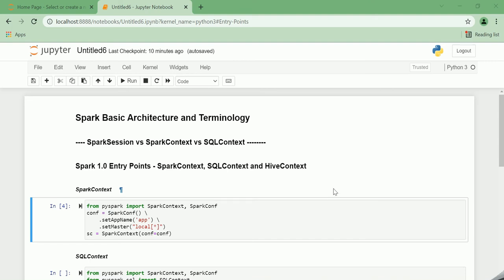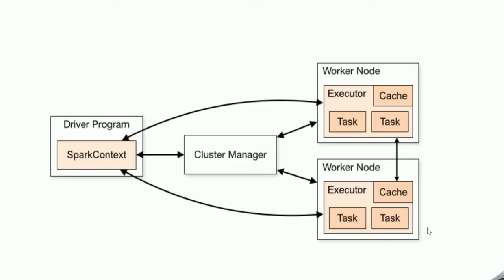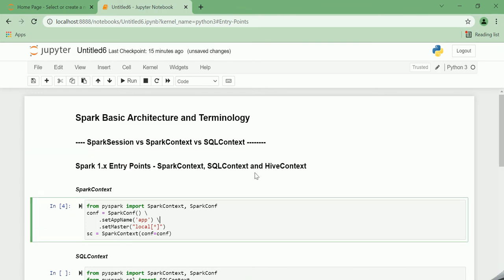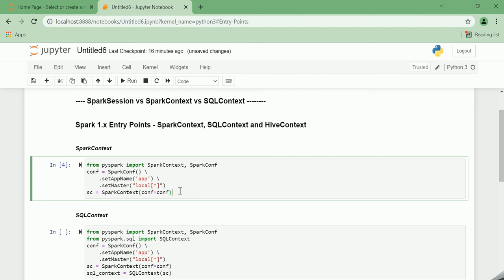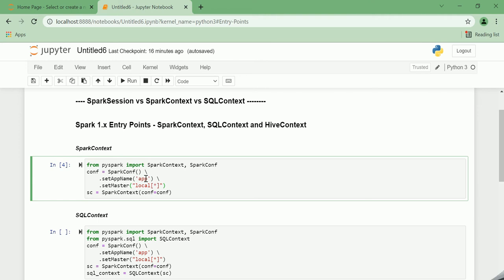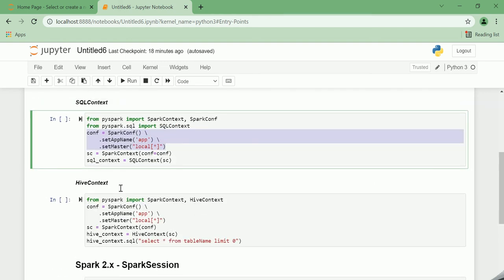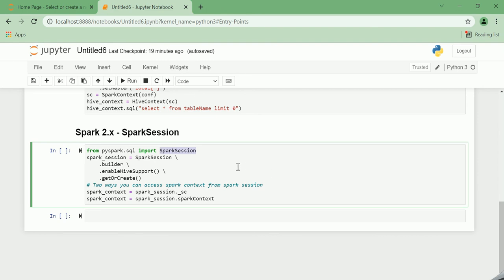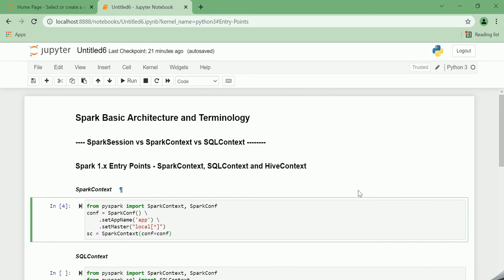Difference between SparkSession - SparkContext - SQLContext - PySpark Interview Question